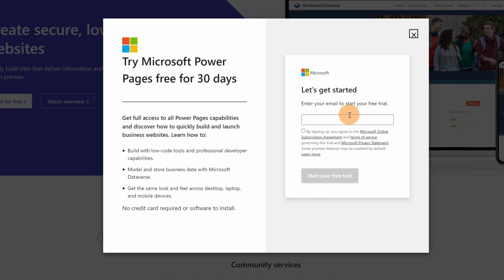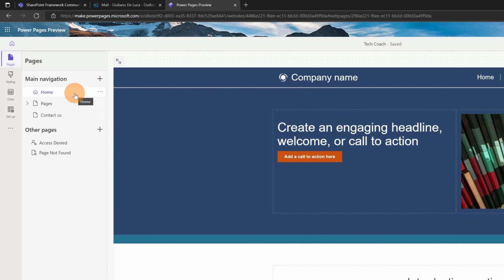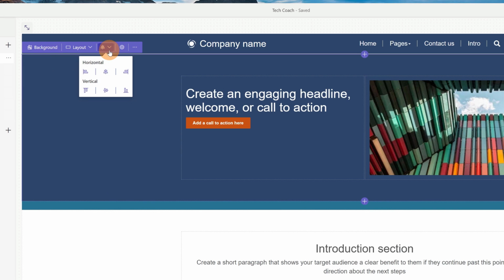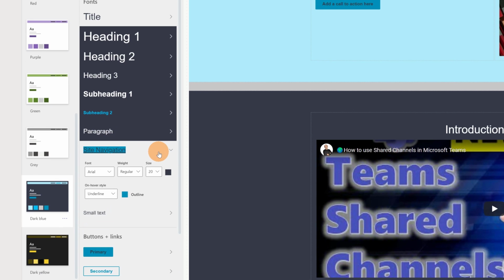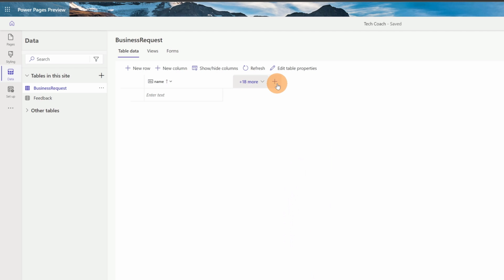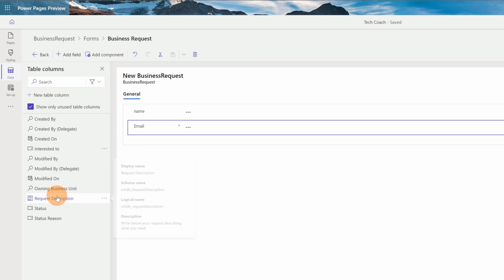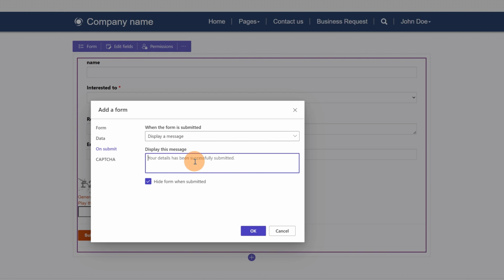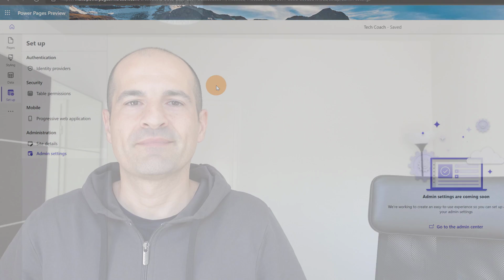📃How to use Microsoft Power Pages to create Websites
In this video tutorial, you'll learn how to use Microsoft Power Pages in order to create business websites.
This software as a service is extremely easy to use and in a little time, the user is able to build a website accessible by everyone.
This service makes use of existing templates speeding up the creation of new websites and it doesn't require technical knowledge, in fact, the user interface is very intuitive and easy to use.

⏲Timestamps
00:00 Introduction
00:59 Power Pages Get Started
04:21 Navigation and Pages
07:32 Sections and Components
08:32 Text & Buttons
09:27 Video
10:45 Styling
12:18 Data & Forms
23:30 Set up
25:11 Conclusion